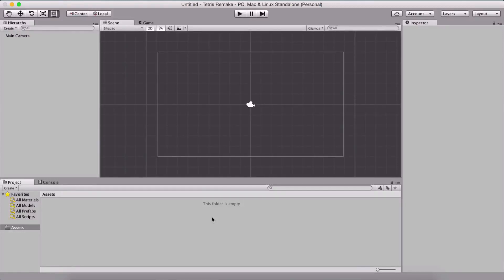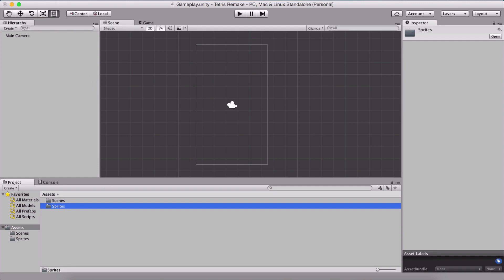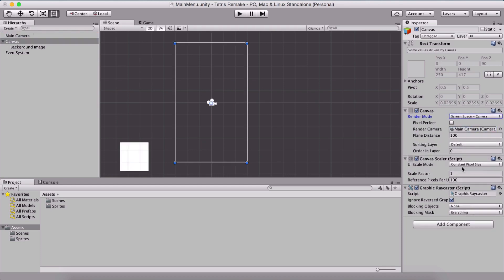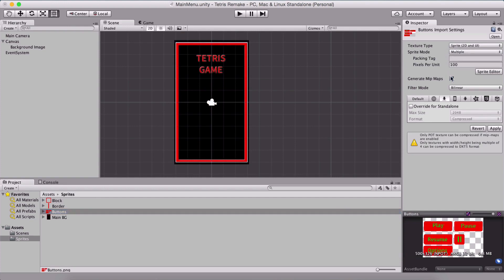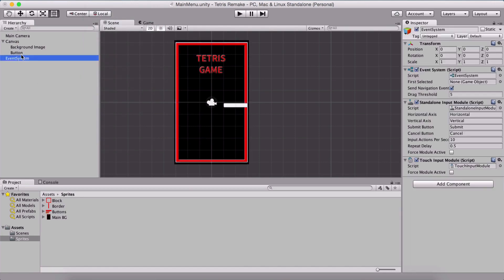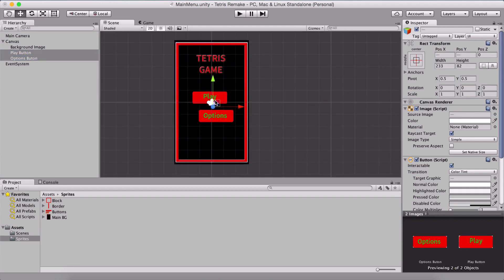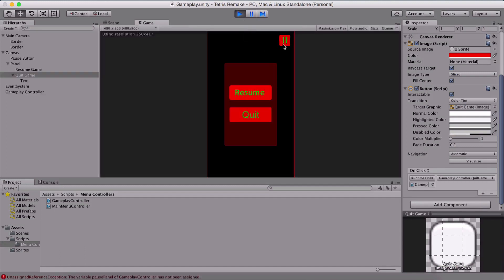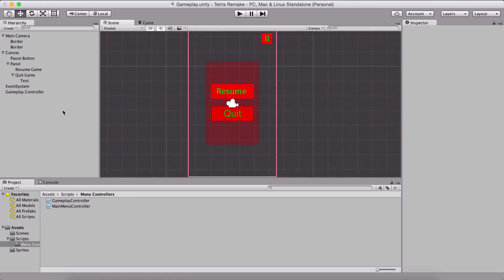2 - Unity Game Development - Create A Tetris Game - Creating Menus - Unity Tetris Game Tutorial